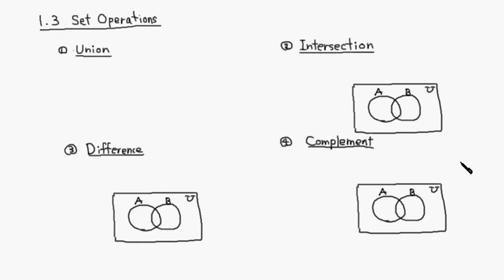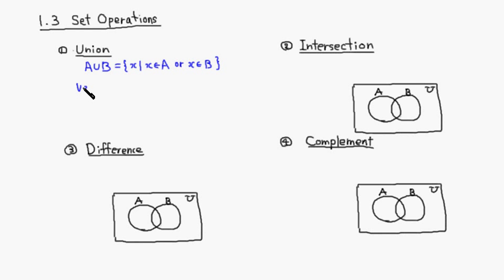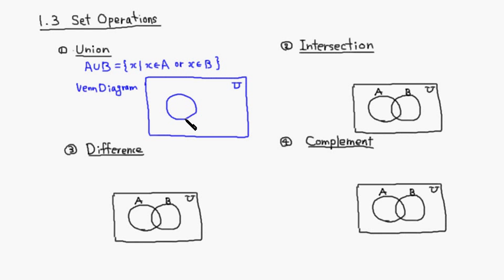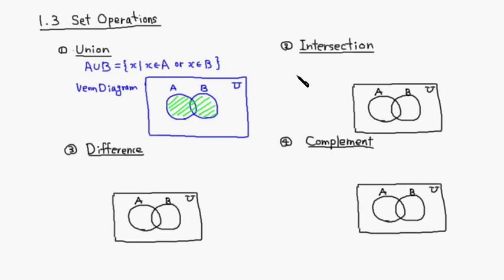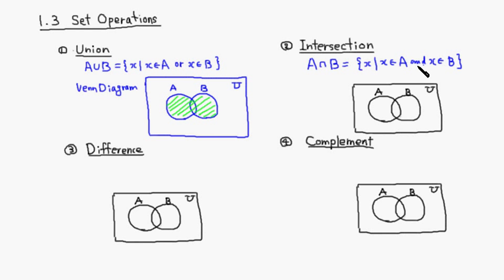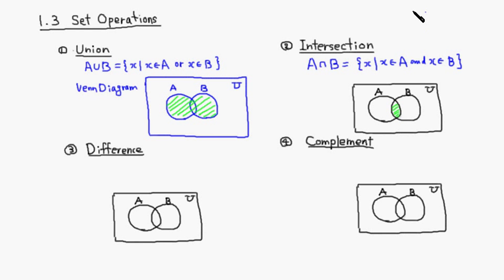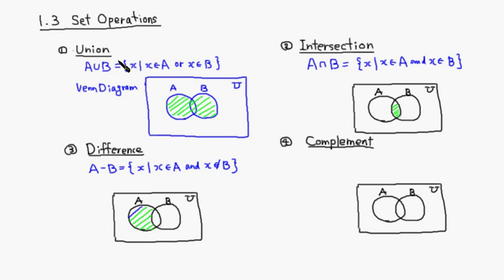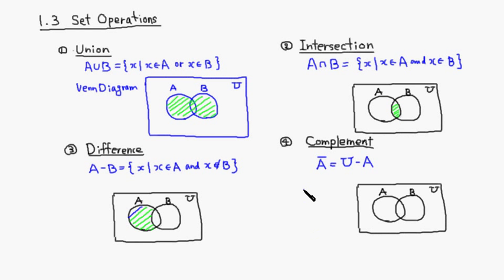1.3: Set Operations